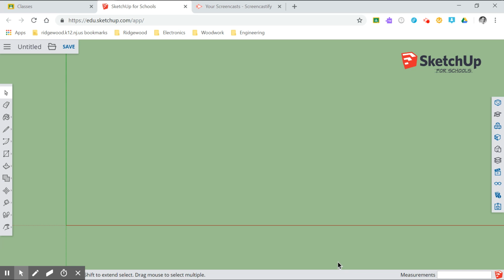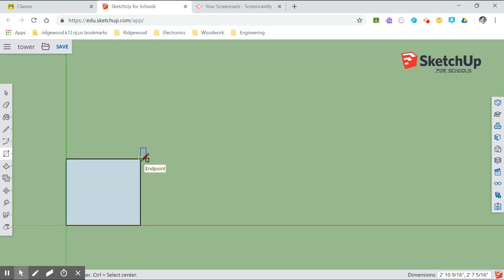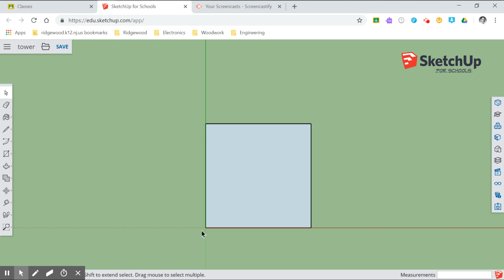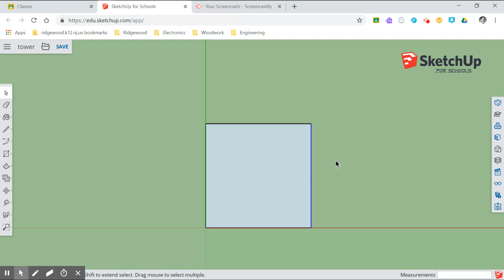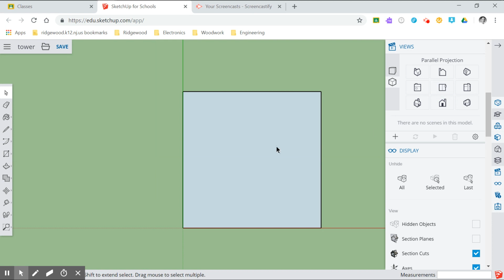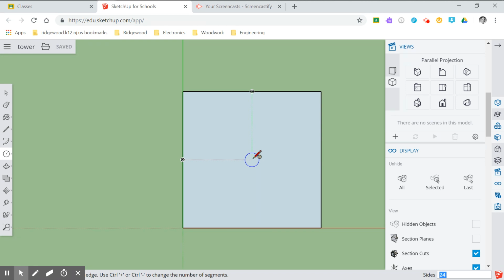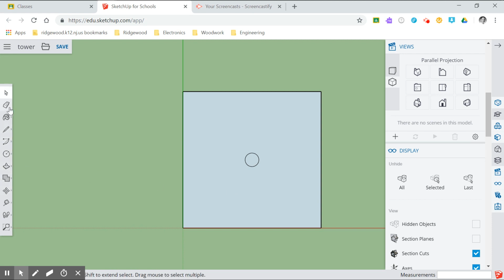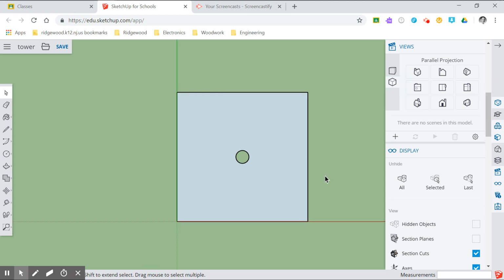2create floor sketch